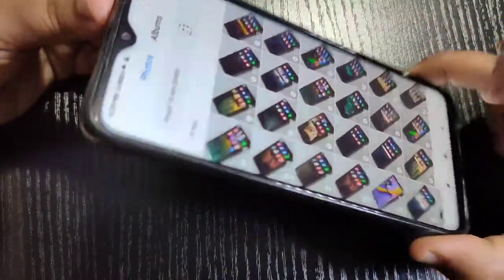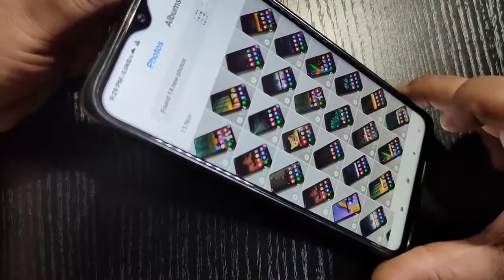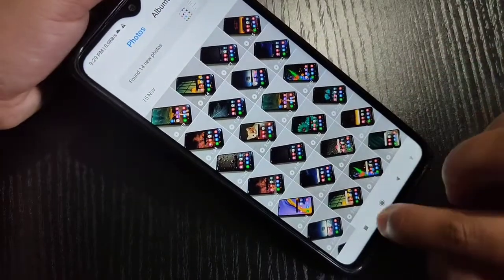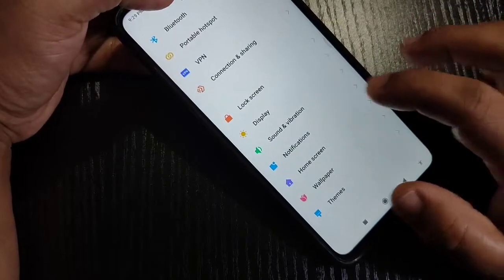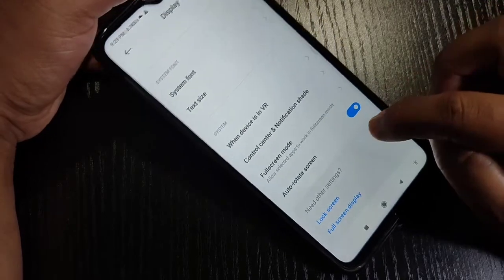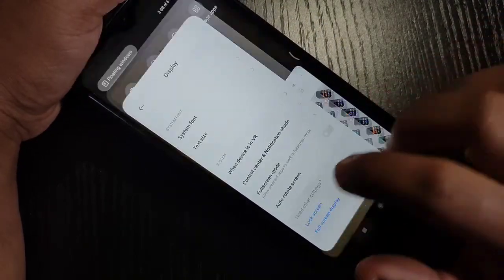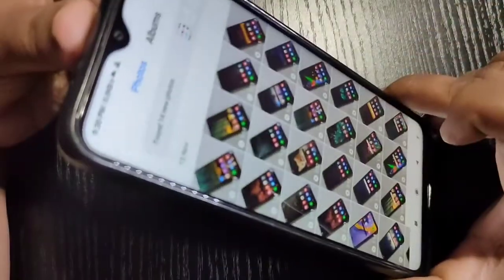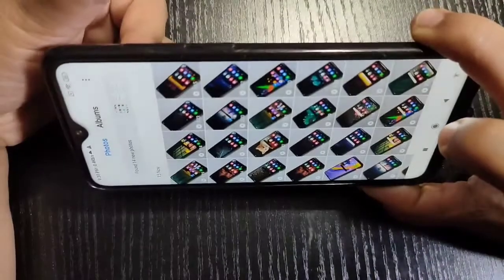Redmi 9i | How To Enable/Disable Auto Screen Rotation in Redmi 9i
Hi friends this video shows you that " How To Enable/Disable Auto Screen Rotation in Redmi 9i "